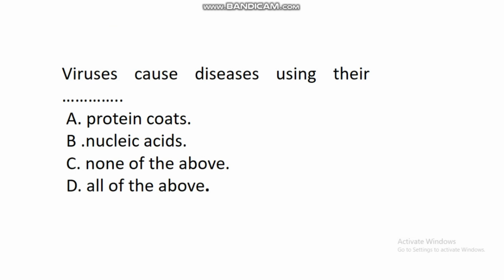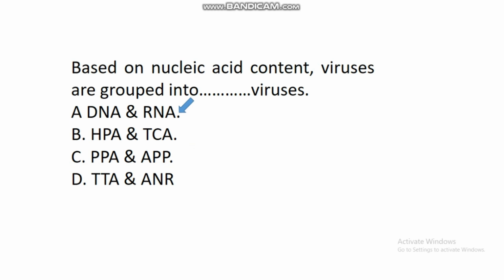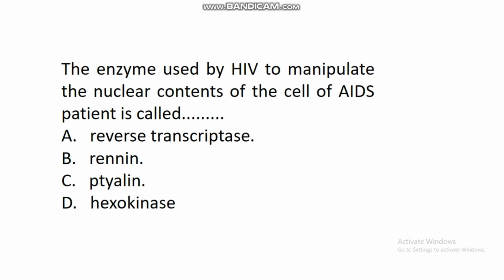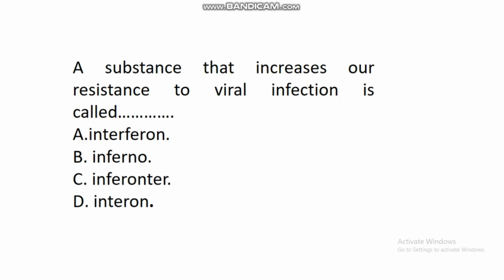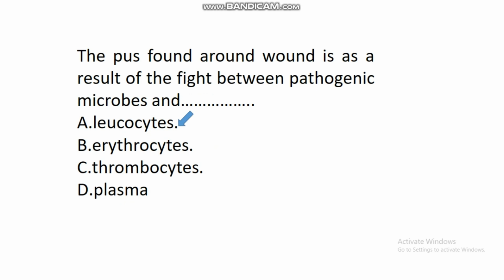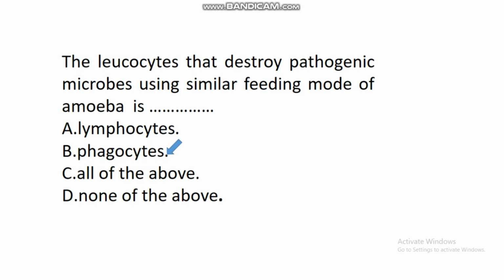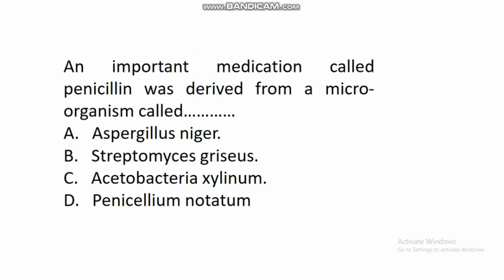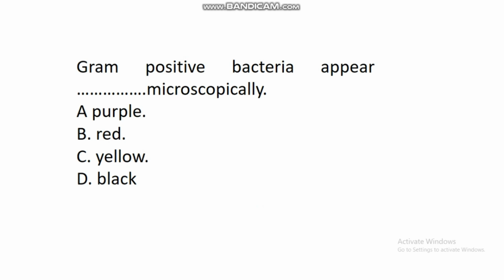understanding MICRO-ORGANISMS(part A) with questions and answers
In this video, we will study micro-organisms with questions and answers for better understanding